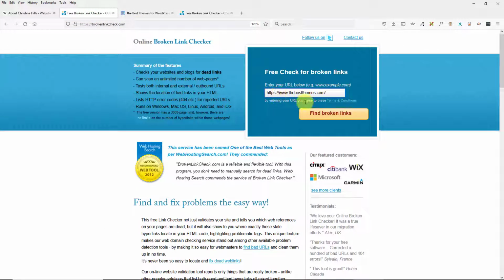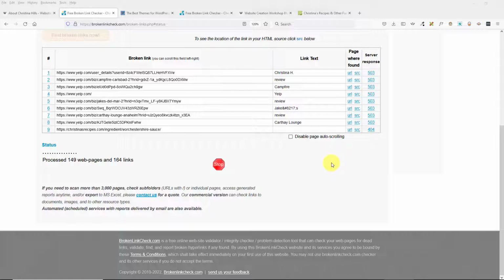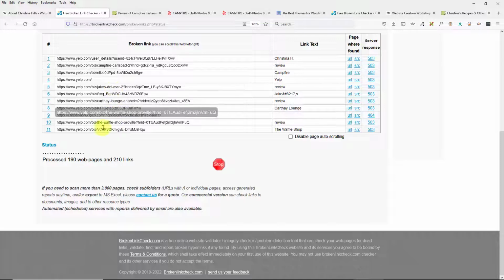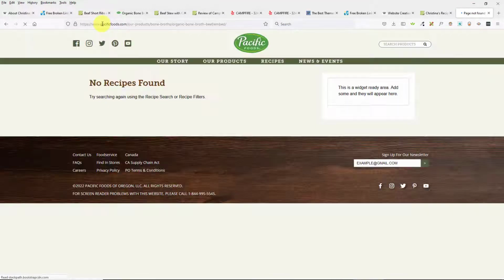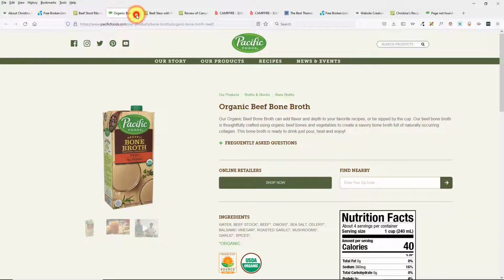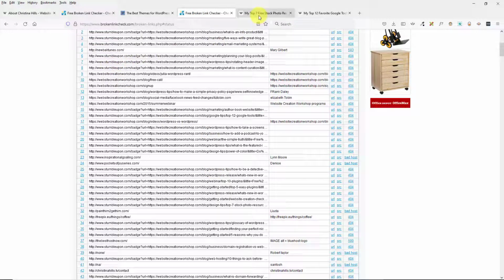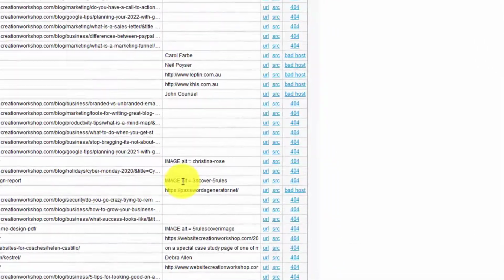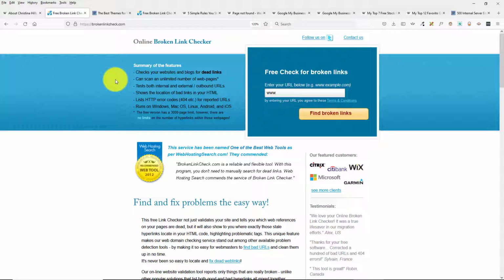How to Find Broken Links on Your Website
walks you through how to use the free tool: BrokenLinkCheck.com to find broken links on your website.